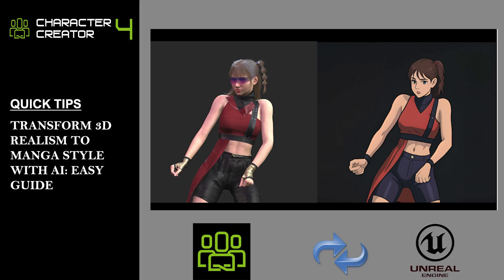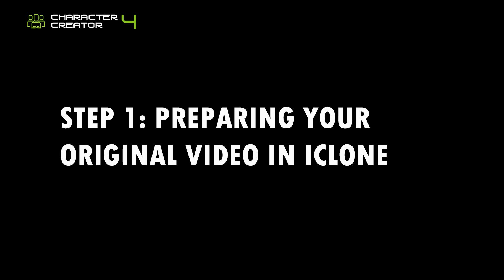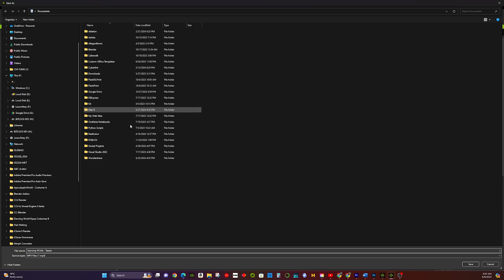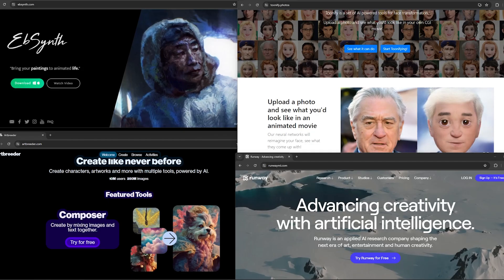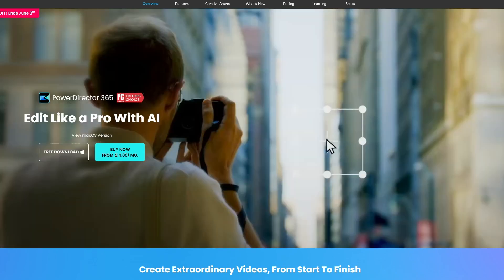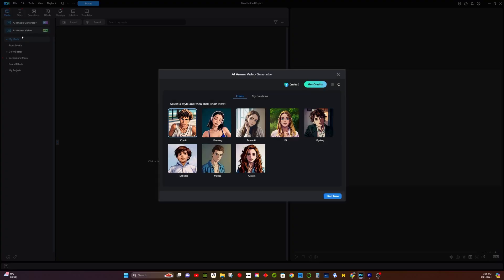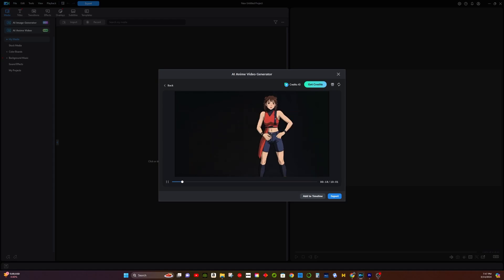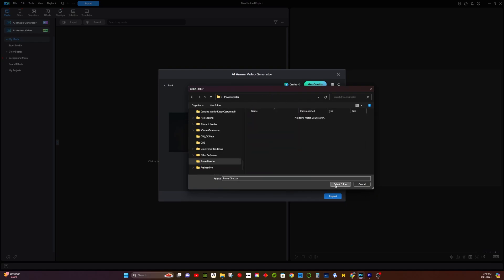iClone 8 - Transform 3D Realism to Manga Style with AI: Easy Guide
This easy guide on transforming 3D realism to manga style using AI! This tutorial is perfect for those looking to explore the world of 3D animation and modeling, and for anyone interested in blending realistic 3D models with the unique aesthetic of manga art.

In this video, we'll walk you through the process step-by-step, ensuring you have all the knowledge you need to create stunning manga-style visuals from your 3D models. Enjoy the journey, have fun, and happy 3D modeling and animation!

Timecodes:
0:00 - Introduction
0:25 - Preparing 3D Model
1:01 - Applying AI Manga Style
1:21 - Introduction of AI Tool - PowerDirector
2:10 - Final Adjustments
2:25 - Conclusion